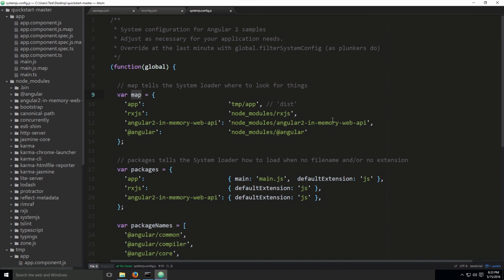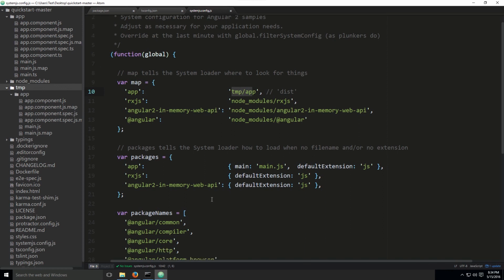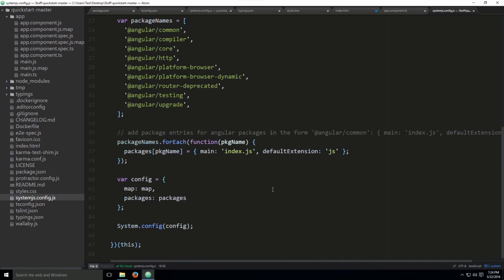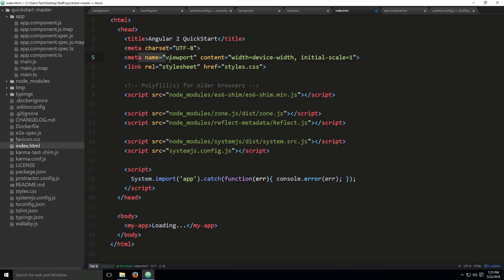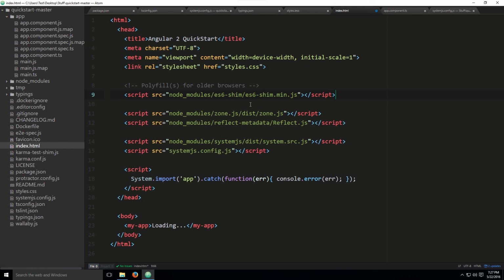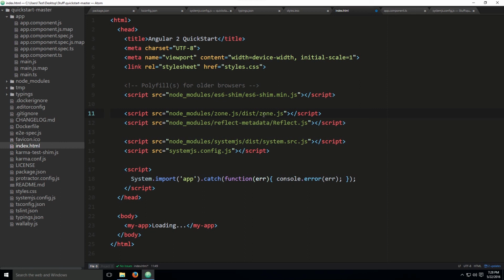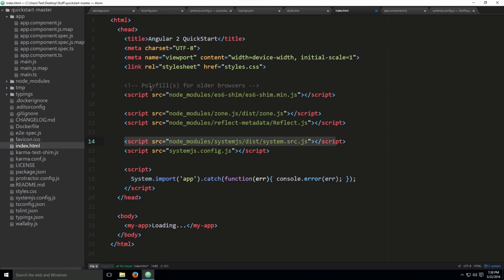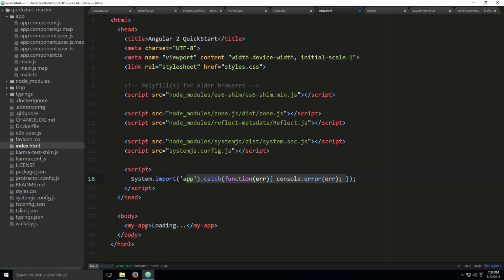Learn Angular 2 from Beginner to Advanced - Part 2